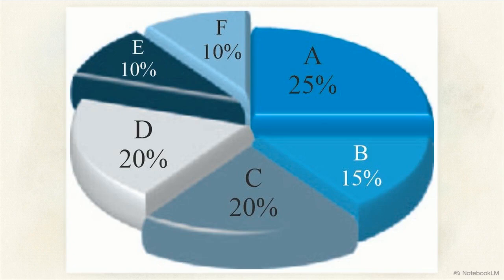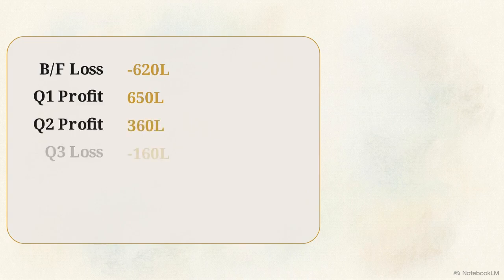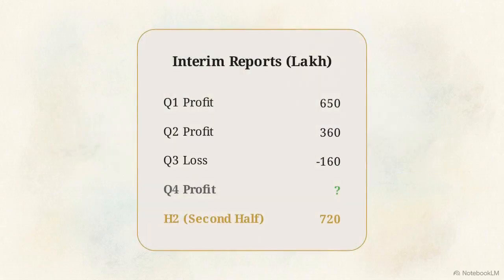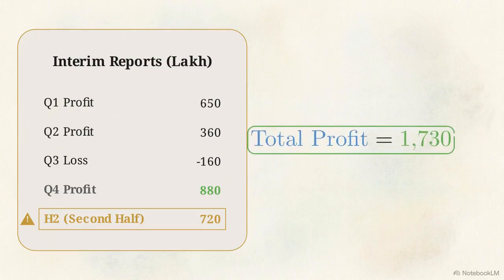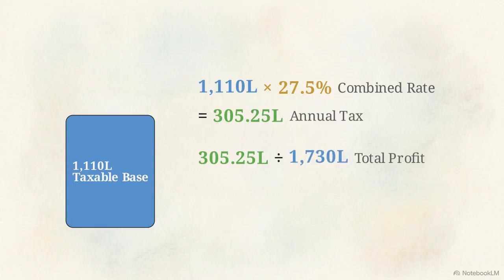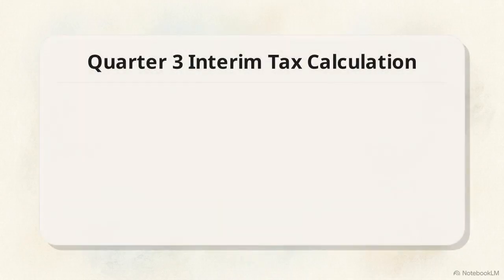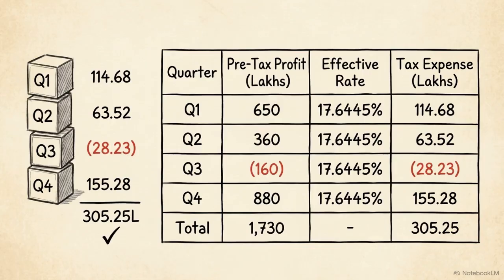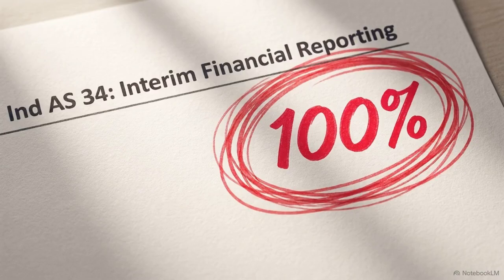Q3 November 2024 IND AS 12 ICAI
1. Given
• Brought forward tax losses: ₹620 lakh as on 1st April 2023 (No Deferred Tax Asset was previously recognized).
• Q1 Earnings (Actual): ₹650 lakh.
• Q2 Earnings (Actual): ₹360 lakh.
• Anticipated H2 Earnings (Oct 2023 - March 2024): ₹720 lakh.
• Q3 Earnings (Anticipated): Loss of ₹160 lakh.
• Tax Rate: 25% + 10% Surcharge = 27.5%.
2. To find
• The amount of Tax Expenses to be reported for each of the four quarters of the financial year 2023-24.
3. Solution Regulatory Principles & Professional Judgment: According to Ind AS 34 (Interim Financial Reporting), income tax expense is recognized in each interim period based on the best estimate of the weighted average annual income tax rate expected for the full financial year. Because the company now anticipates sufficient future profits, the unrecognised brought forward losses of ₹620 lakh will be utilized against the annual taxable profit. The tax benefit of these losses is spread across the entire year via the effective annual tax rate, rather than being entirely absorbed in the first quarter.
Step A: Computation of Estimated Annual Pre-Tax Profit
• Q1 Profit: ₹650 lakh
• Q2 Profit: ₹360 lakh
• H2 Profit (Q3 + Q4): ₹720 lakh
• Total Expected Annual Pre-Tax Profit: ₹650 + ₹360 + ₹720 = ₹1,730 lakh
(Note: Since H2 profit is ₹720 lakh and Q3 is a loss of ₹160 lakh, the implied Q4 profit is ₹720 lakh - (-₹160 lakh) = ₹880 lakh).
Step B: Computation of Estimated Annual Tax Expense
• Total Expected Annual Pre-Tax Profit: ₹1,730 lakh
• Less: Set-off of brought forward tax losses: (₹620 lakh)
• Estimated Annual Taxable Profit: ₹1,110 lakh
• Estimated Annual Tax Expense (@ 27.5%): ₹1,110 lakh × 27.5% = ₹305.25 lakh
Step C: Computation of Weighted Average Annual Effective Tax Rate
• Effective Tax Rate = (Estimated Annual Tax Expense / Total Expected Annual Pre-Tax Profit) × 100
• Effective Tax Rate = (₹305.25 lakh / ₹1,730 lakh) × 100 = 17.6445%
Step D: Computation of Quarterly Tax Expenses We apply the estimated annual effective tax rate of 17.6445% to the pre-tax earnings of each specific quarter:
• Q1 Tax Expense: ₹650 lakh × 17.6445% = ₹114.69 lakh (Rounded to ₹114.68 lakh to match exact fraction: 650 × 305.25/1730)
• Q2 Tax Expense: ₹360 lakh × 17.6445% = ₹63.52 lakh
• Q3 Tax Expense: (₹160 lakh) × 17.6445% = (₹28.23) lakh (This is a Tax Credit/Saving due to the loss)
• Q4 Tax Expense: ₹880 lakh × 17.6445% = ₹155.28 lakh
(Cross-check: ₹114.68 + ₹63.52 - ₹28.23 + ₹155.28 = ₹305.25 lakh, matching the total annual tax expense).
4. Final answer Based on the principles of Ind AS 34, the tax expenses to be reported for each quarter of FY 2023-24 are:
• Quarter 1 (ended 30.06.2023): ₹114.68 lakh
• Quarter 2 (ended 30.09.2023): ₹63.52 lakh
• Quarter 3 (ended 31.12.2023): ₹(28.23) lakh (Tax Saving/Credit)
• Quarter 4 (ended 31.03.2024): ₹155.28 lakh